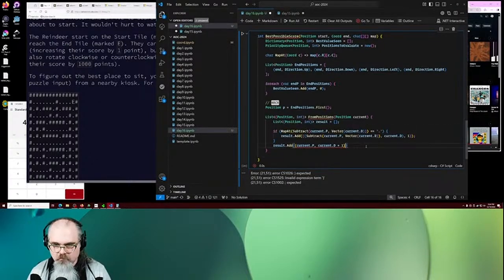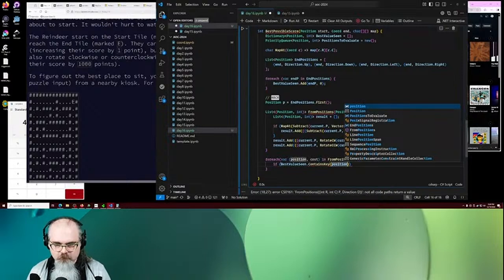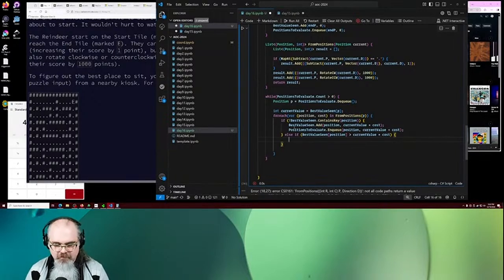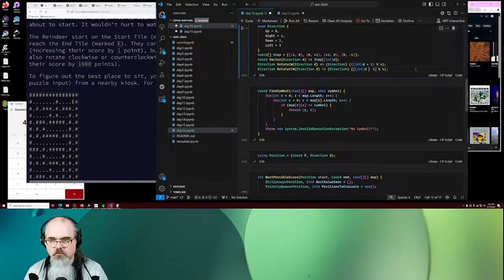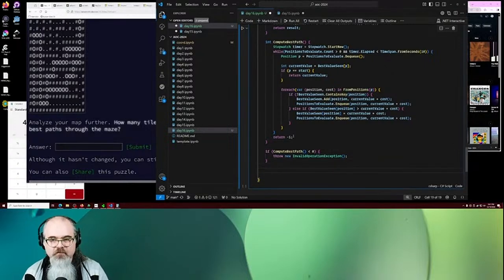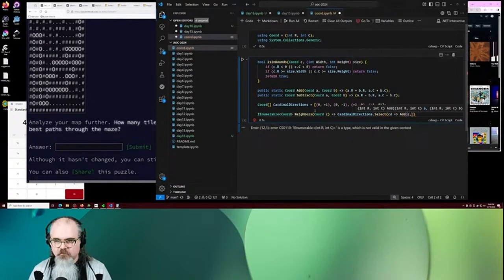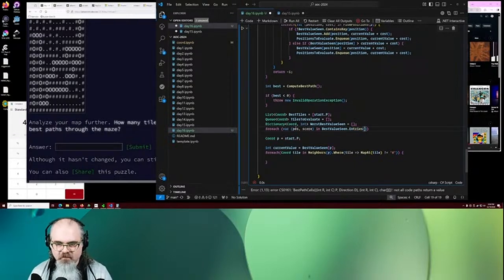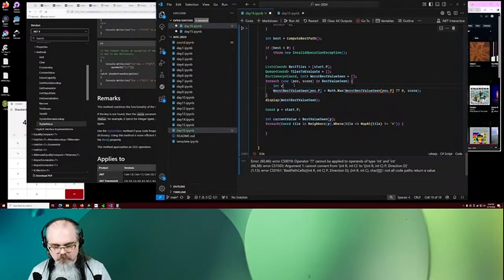🔥 LIVE: Path of Exile – Epic Loot Runs & Boss Fights with Miguate Lopez! 💥